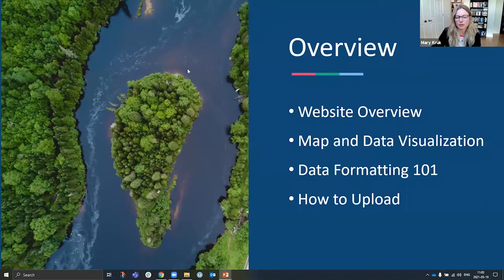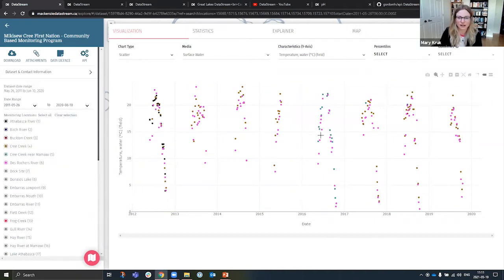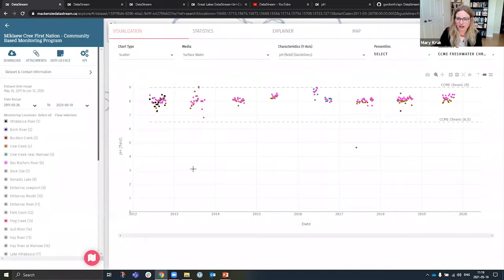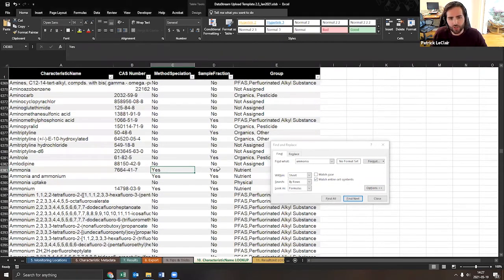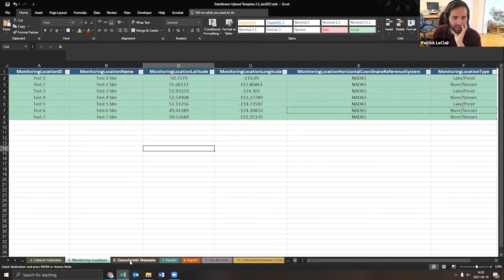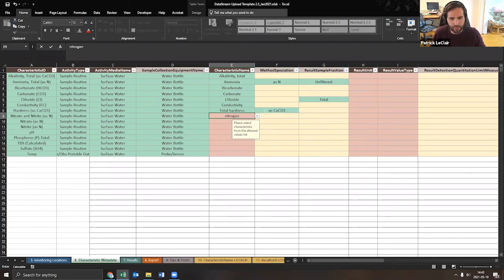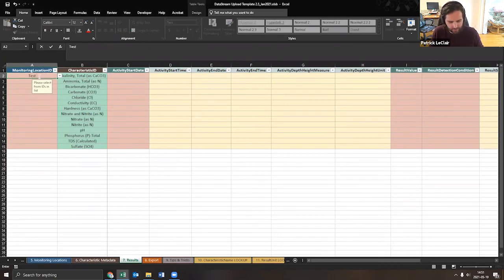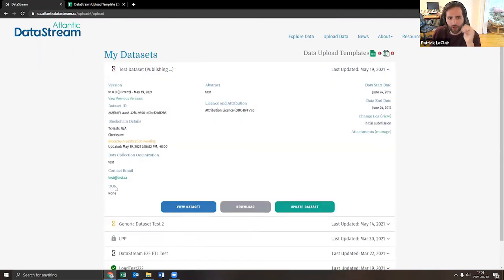DataStream Online Training - May 2021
Join DataStream's Water Specialist, Mary Kruk, and Data Specialist, Patrick LeClair, for a deep dive into DataStream's latest and greatest features. From how to upload and update datasets, to navigating the search map and filters to find the data you need, we'll be reviewing the nuts and bolts of how DataStream works -- and how we're working to make it better.

Find out more about the Dive into Data webinar series and register for upcoming free sessions

DataStream is an open access platform for sharing water quality data, developed by The Gordon Foundation and is delivered in collaboration with regional monitoring networks.

Intro (0:00)
Background and Overview (1:52)
Website Overview (3:16)
Map and Data Visualization (7:02)
Data Formatting 101 (18:44)
How to Upload on DataStream (53:51)